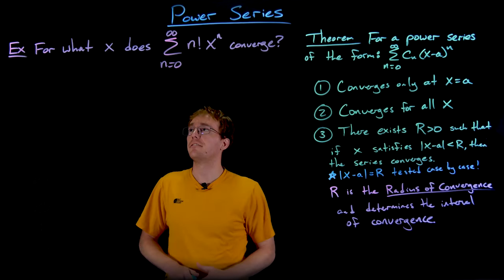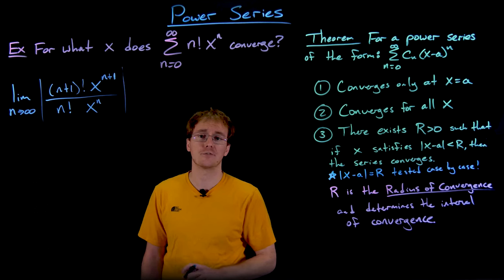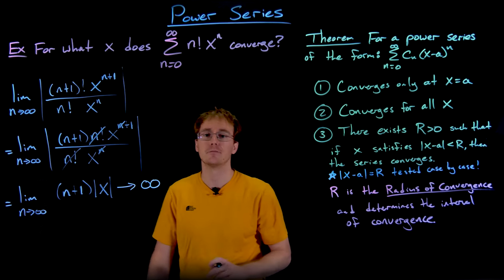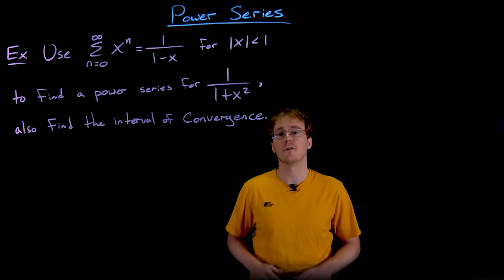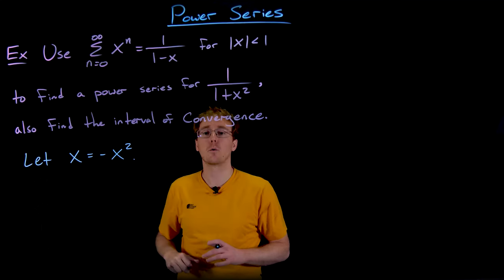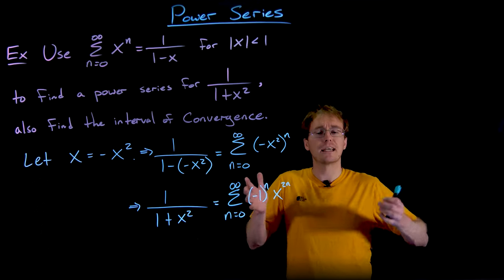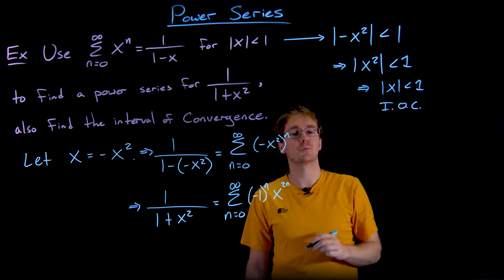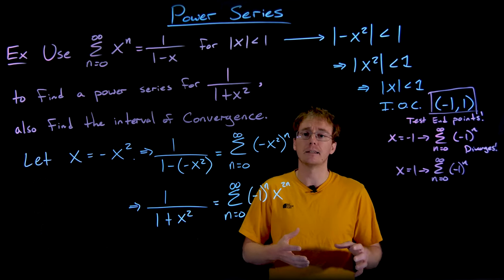Power Series Examples: Intervals of Convergence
0:00 Example 1: n!x^n
5:23 Example 2: 1/(1+x^2)